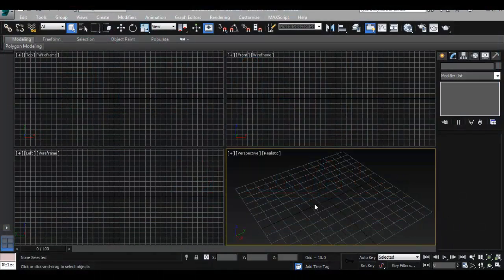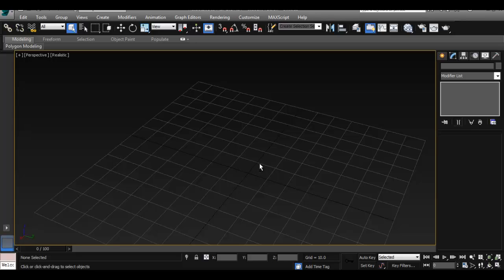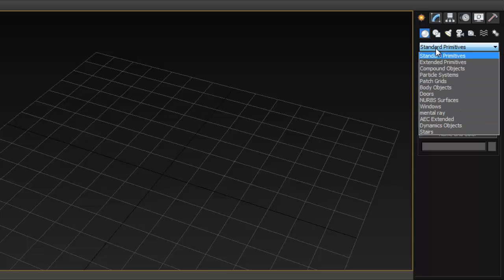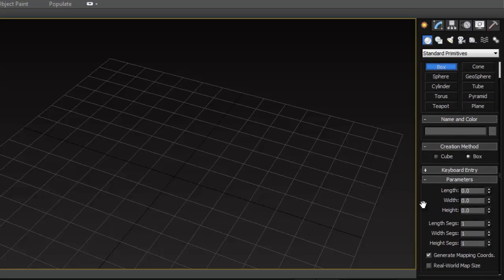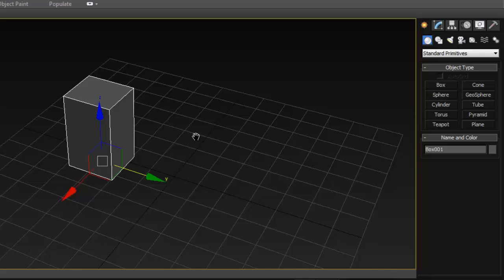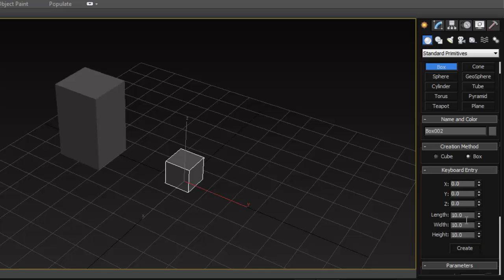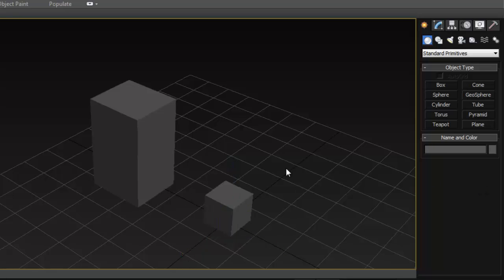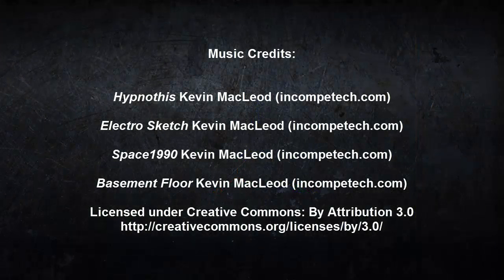3ds Max for Maya Users - Creating Objects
3d Studio Max for Maya Users Part 3 - Creating Objects

In this video I go over how to create objects in 3ds max.
This video series is tailored specifically for people who know how to use Maya and want to learn how to use 3ds max.

Version Used in this Tutorial : 3ds Max 2014